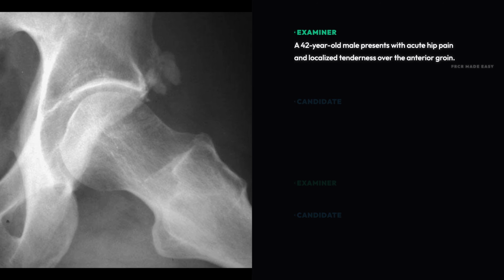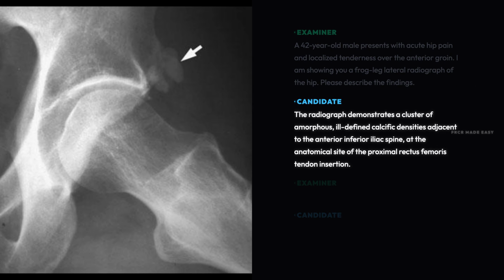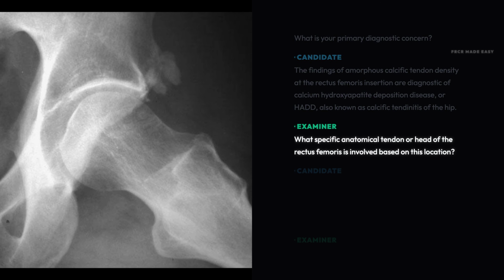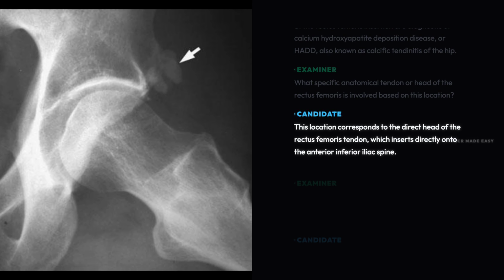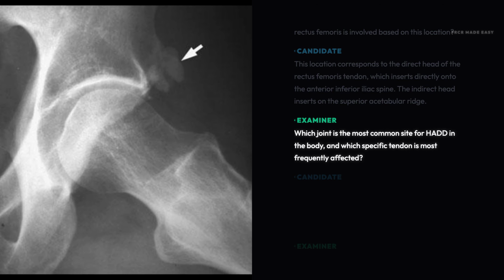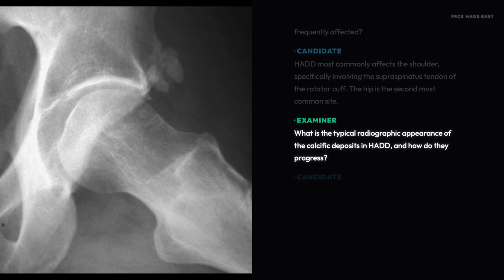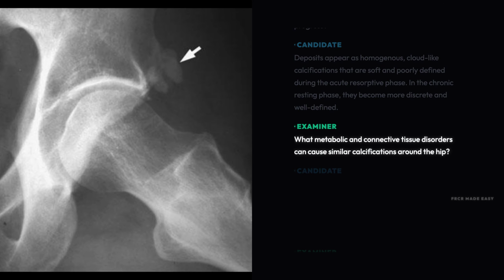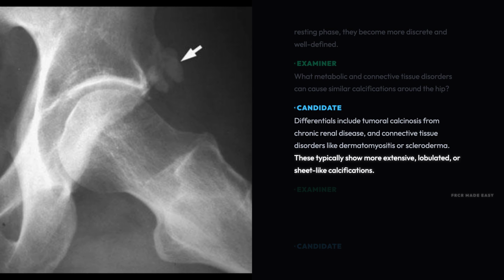What is the Diagnosis? | MSK Radiology Case 18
A 42-year-old male presents with acute hip pain and localized tenderness over the anterior groin. I am showing you a frog-leg lateral radiograph of the hip. Please describe the findings.